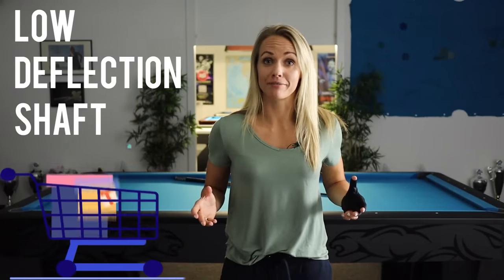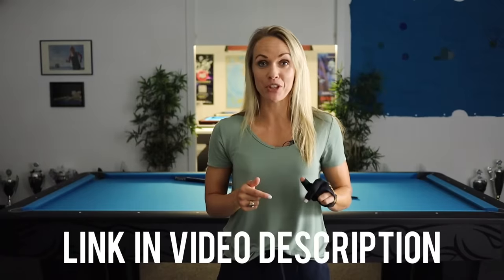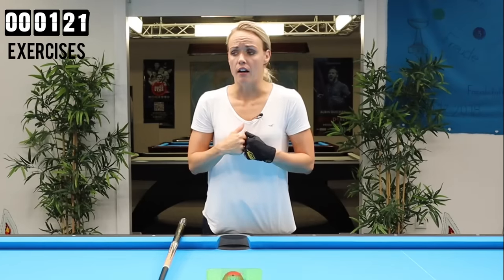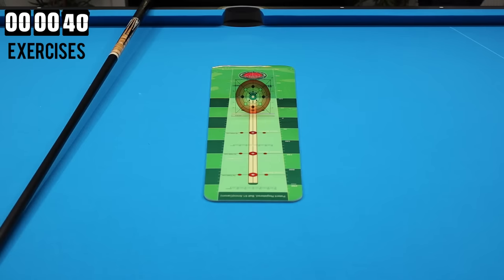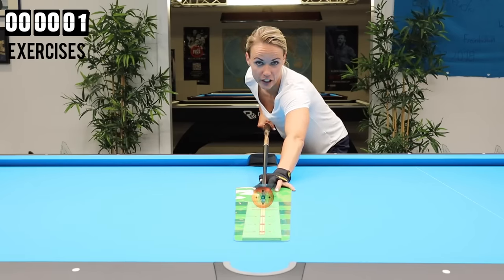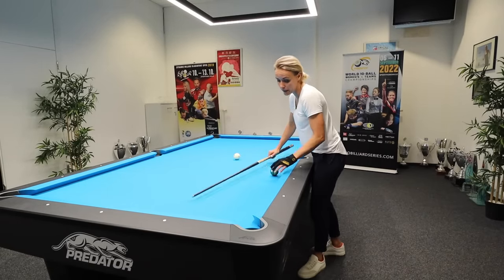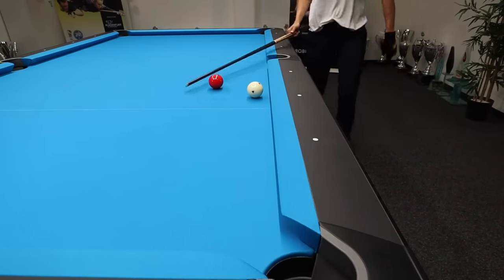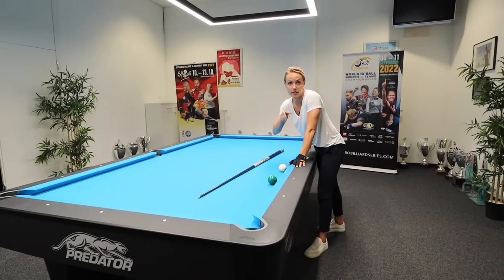Improve your STROKE with only 4 exercises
This videos is about the most important part, your cue action. It is the key to success. Here are exercises and tips so you can improve your stroke.

🔶 MY SHAFT - 12.4. REVO